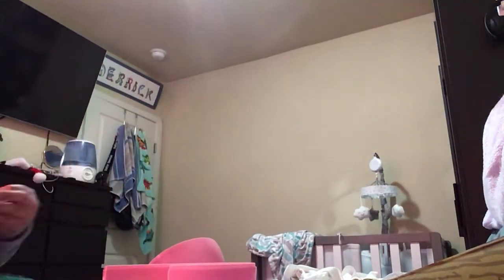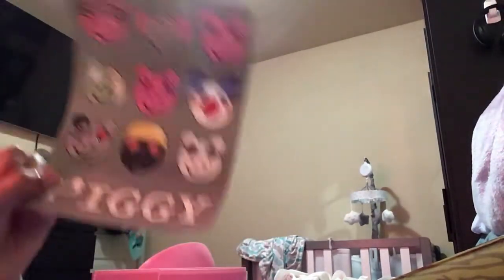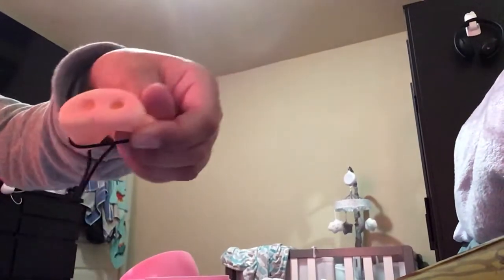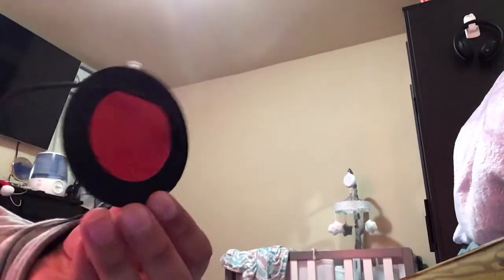On Boxing in the piggy head